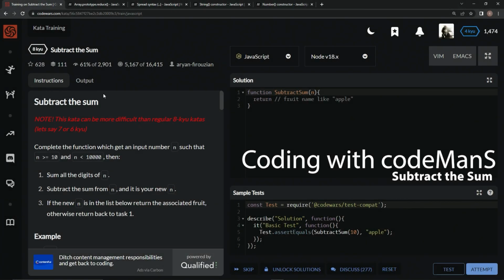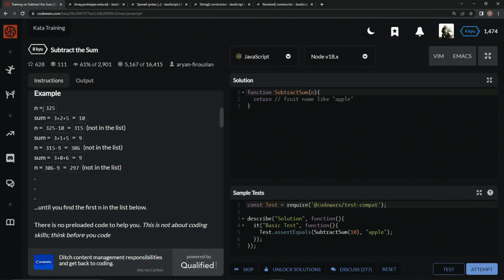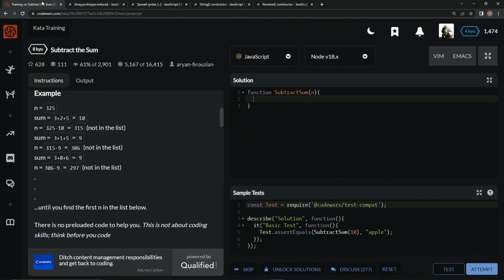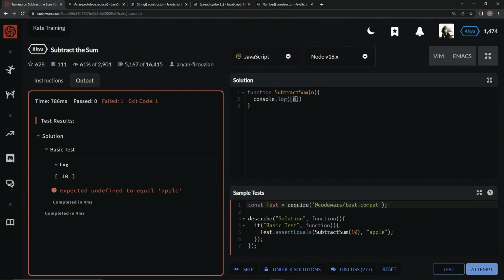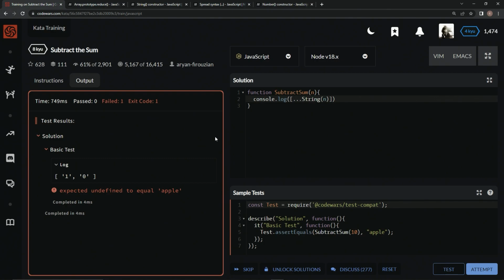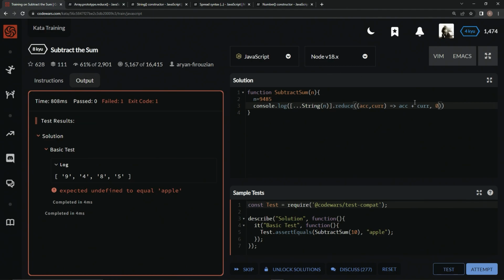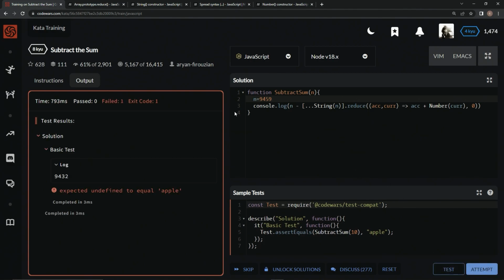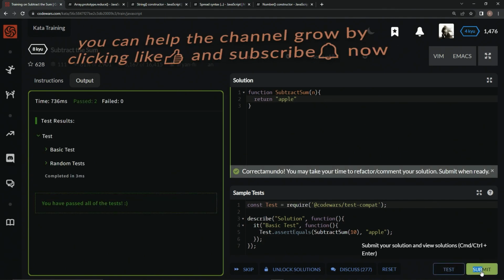Codewars 8 kyu Subtract the Sum Javascript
this one uses the reduce() method, the String() constructor, and more